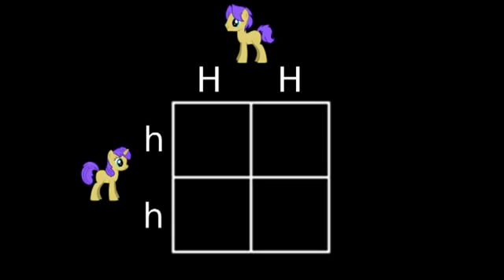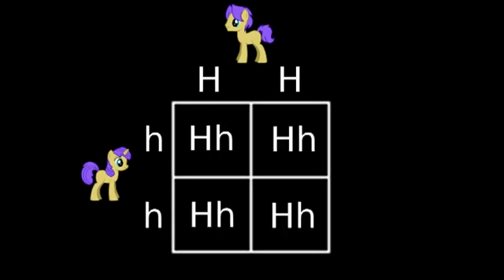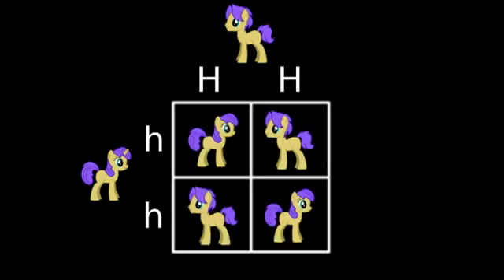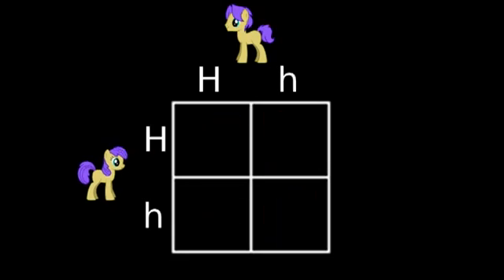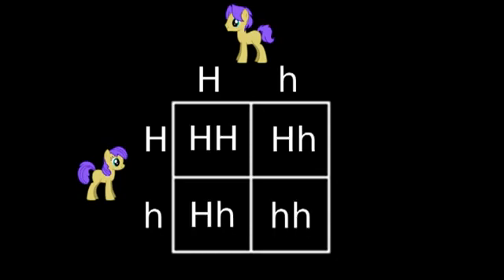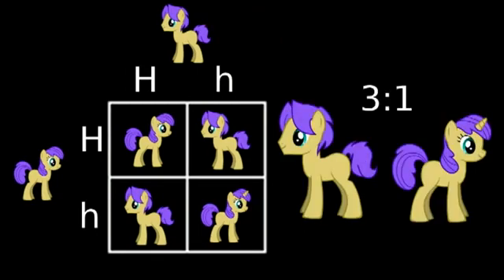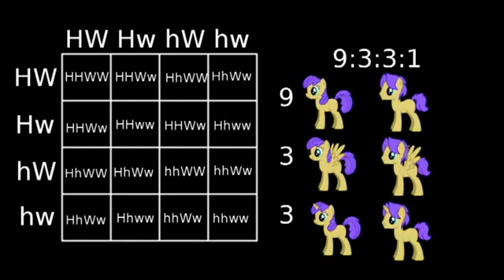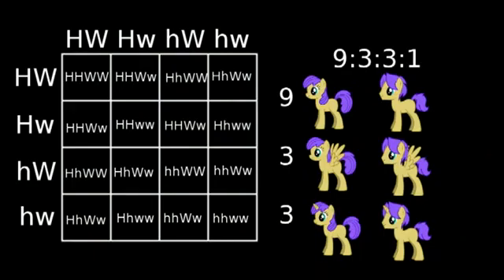A Lesson in Pony Genetics (PaleoSteno)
Brony Breakdown (Saberspark & PaleoSteno MLP Podcast) Archive Original Upload: January 21, 2012 on PaleoSteno's old channel

Original Description below:
EDIT: After some thoughts and reading a few comments, there is possibly a lot more that could go into this video regarding genetics and Alicorns, but like I said, I don't want to delve too much into it at this time, maybe later after Season 2 is over and we have more information.

As someone said:

"If you have a pegasus who carries horn genes and a unicorn who carries wing genes, like so:
hhWw x Hhww
It would be possible for them to have alicorn sons, right? I mean, without the alicorn mother rule (maybe the guy would have the genes but 'alicorniness' wouldn't manifest, or maybe he'd die at birth, only alicorns being able to 'mother' an alicorn).."

Yeah, that does seem like it would work. In fact, it would produce a ratio that would actually be higher for alicorns. I'm guessing that there is more to alicorns besides just these two genes though, and that's why we haven't seen them.

The ratio that would produce would actually be evenly spread... 4:4:4:4

A short video explaining how I think pony genetics work for wings and horns since we now know they can breed and produce fertile offspring.

(Crap, I just realized that I mispelled alicorn in the second slide that has it... oh well, it's not there long.)

Other vectors used in the Punnett Squares were made using the pony creator